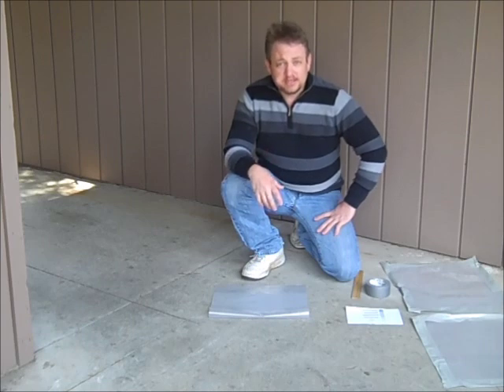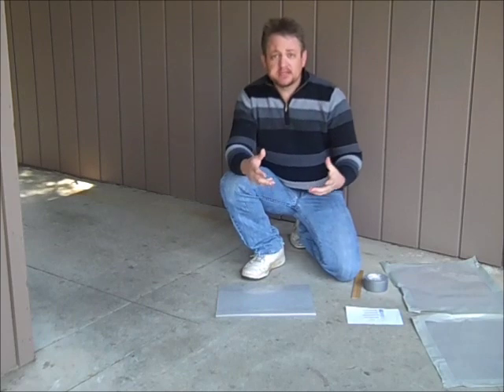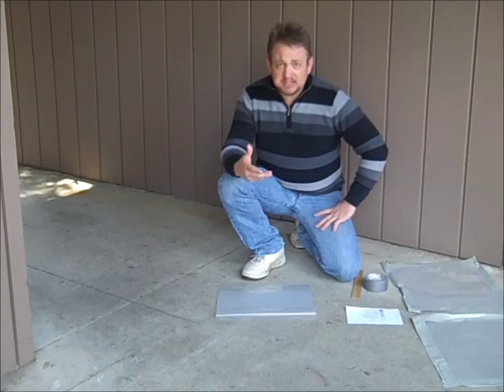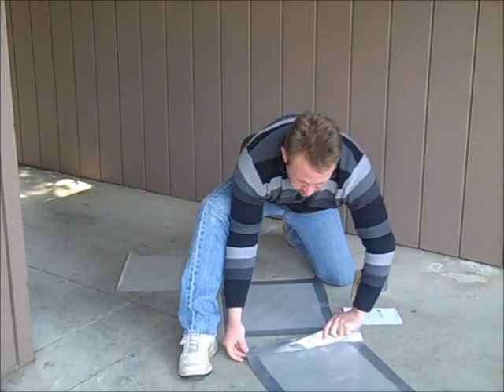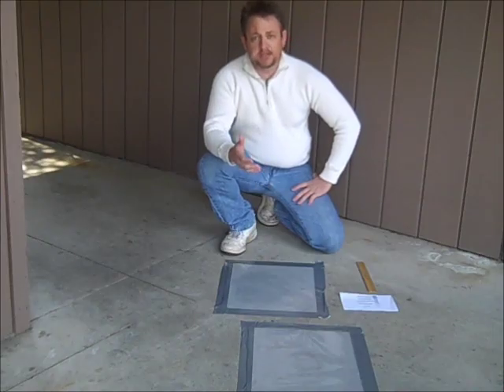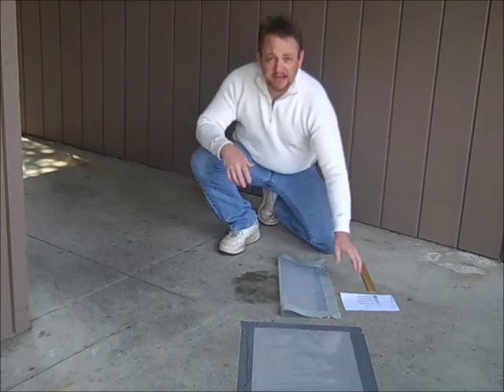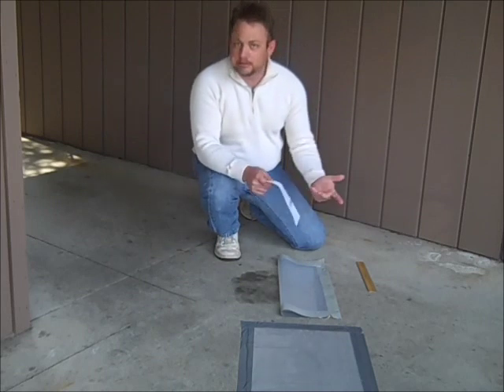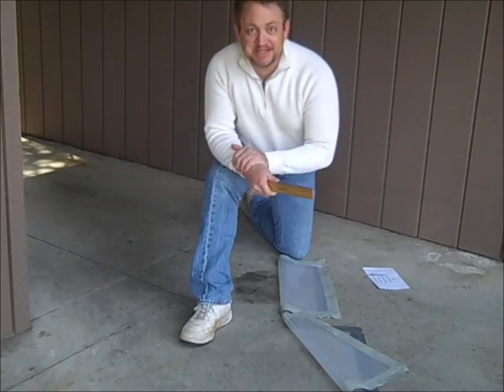Concrete Moisture Test Using Plastic Sheet Method – What Could Go Wrong?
Have you used the plastic sheet test method for measuring moisture in concrete? What did you think about the results, did you know what to do with the results? To test via the plastic sheet you need duct tape, a piece of plastic sheet, and 16 hours of wait time - so what could go wrong? Well, the plastic sheet test method is not reliable at all because the results don't tell you much of anything. All it'll tell you is if your concrete slab has moisture.

Watch the video as Jason demonstrates the plastic sheet test method for measuring moisture in the concrete.

*The Rapid RH® 4.0 has been replaced with the Rapid RH® L6.